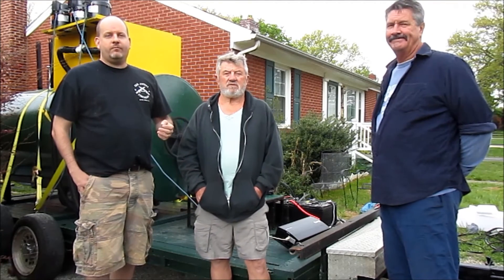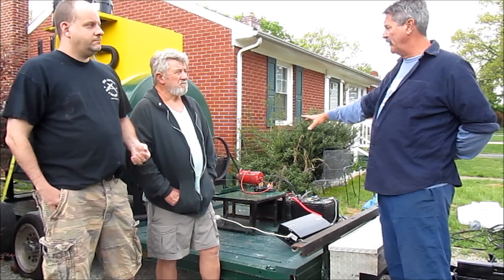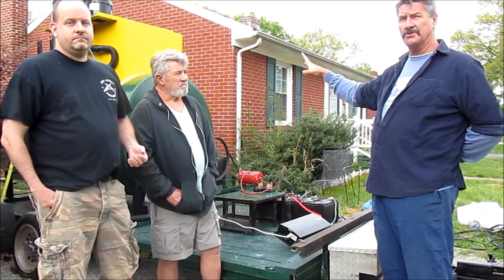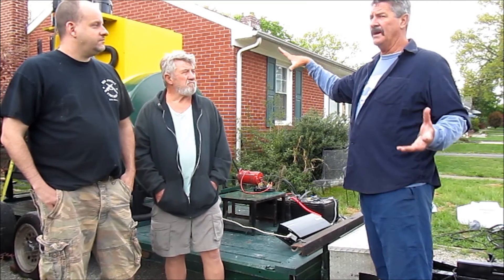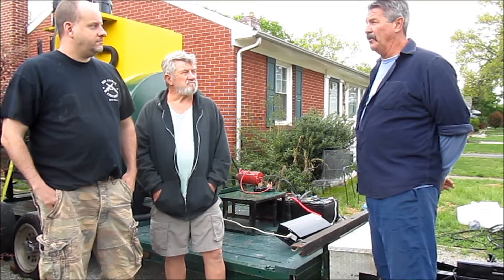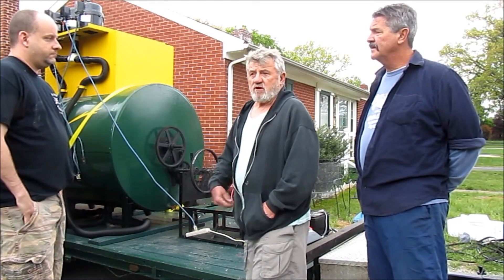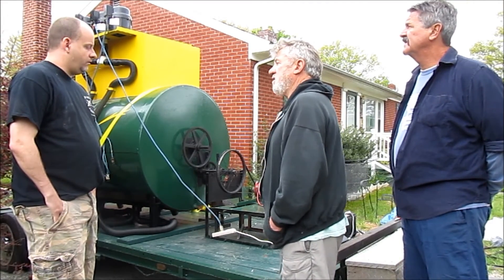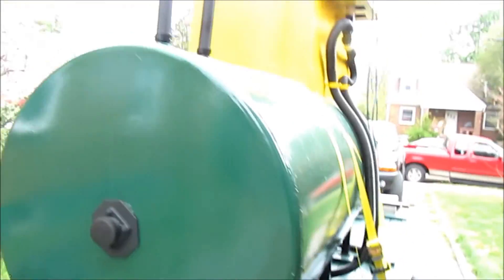Hurricanewindpower.com EEE Buoyancy Engine power prototyping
Hurricanewindpower com EEE  power prototyping with Dennis Willoughby and Gary Collins. Video demonstration of Tripleee Power Source  Economic, Efficient, Energy Buoyancy Engine. Beta Testing unit with permanent magnet alternator with Midnight Solar MPPT for high efficiency low loss trials at achieving over-unity - free energy